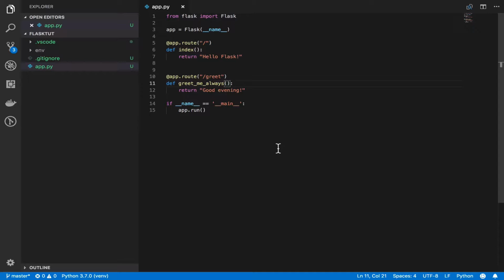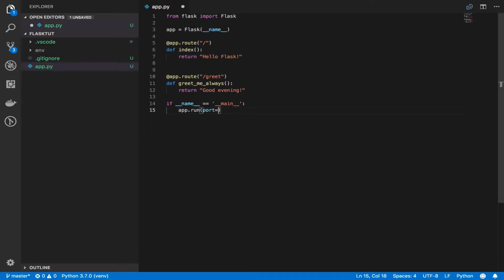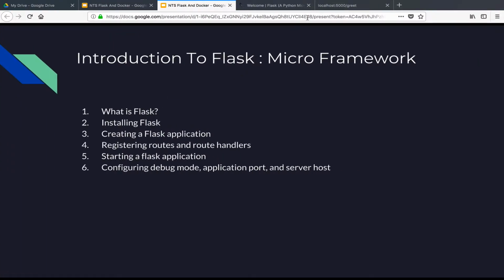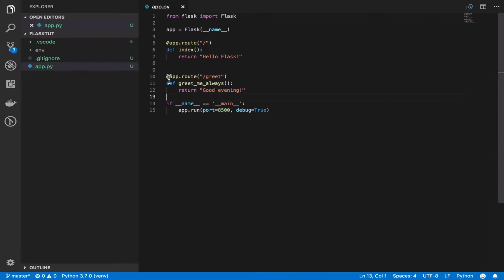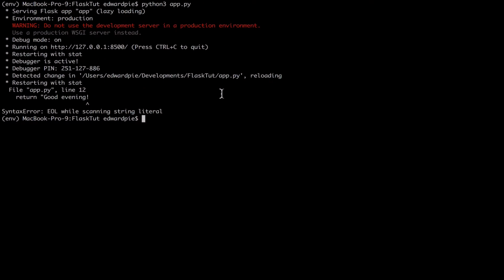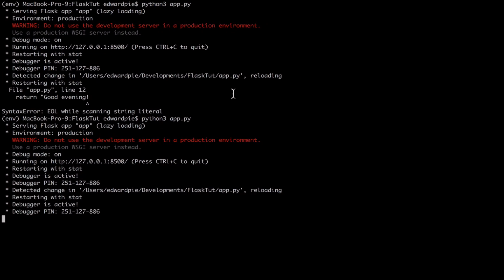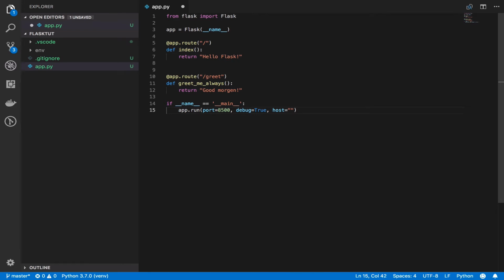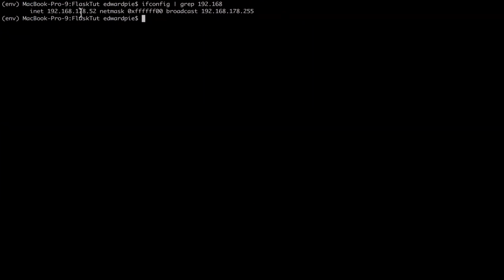16 Configuring The Server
In this video, I teach how to customize the port and host before starting the application server. I also show how to turn on/off debug mode and explain when to use debug mode.